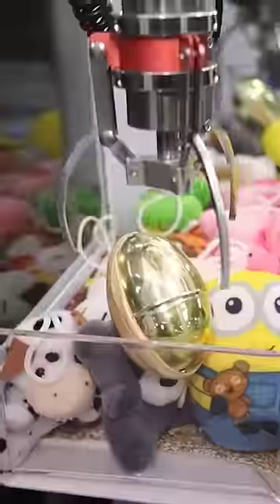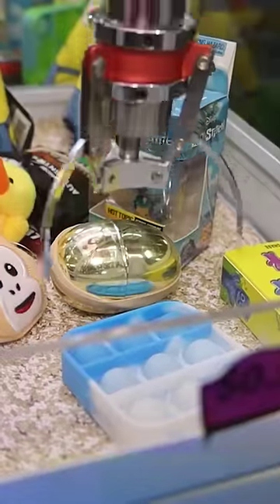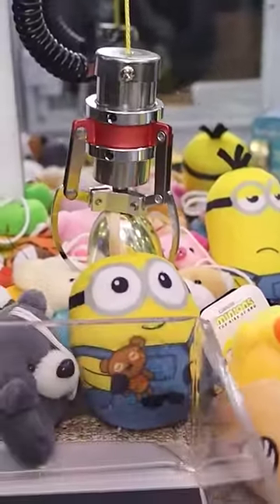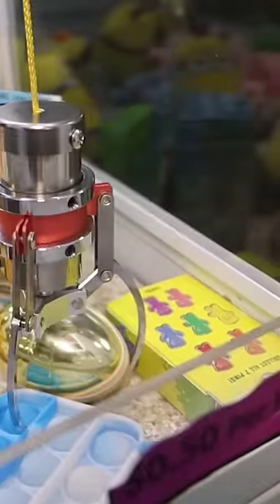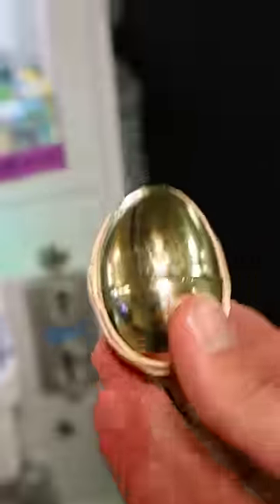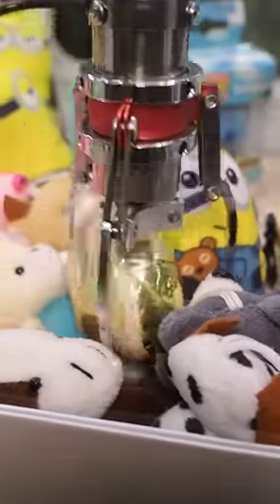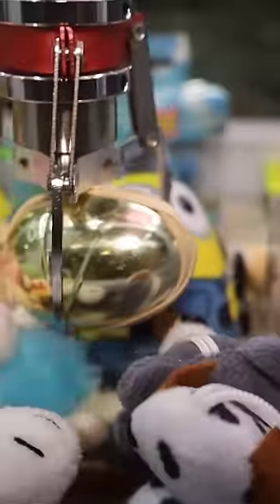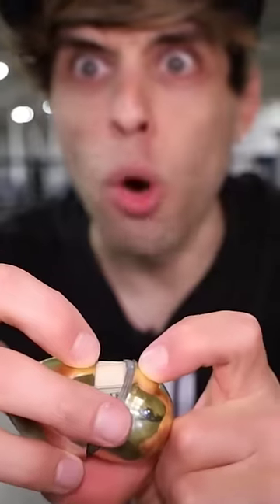Winning 2 Gold Eggs at a Claw Machine (ULTIMATE PRIZE INSIDE)